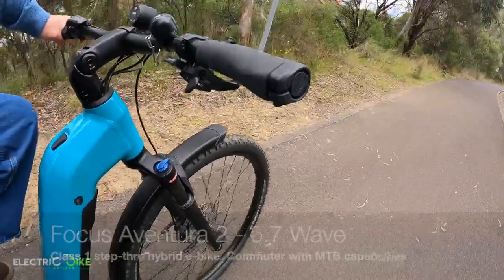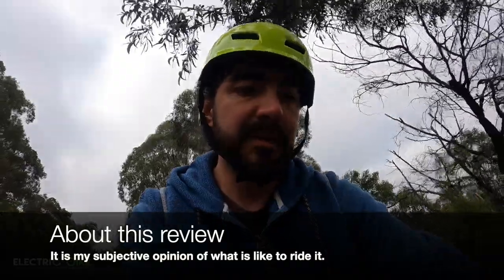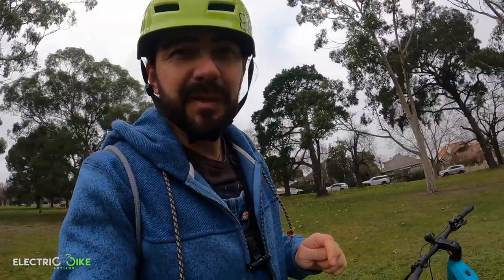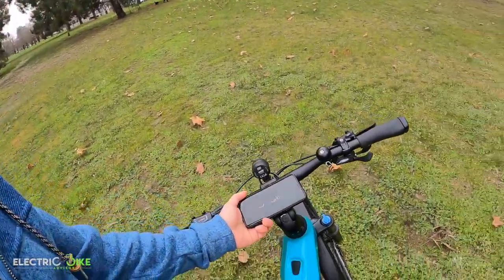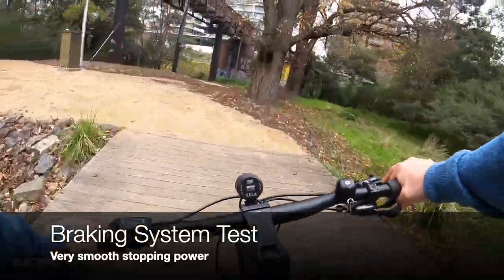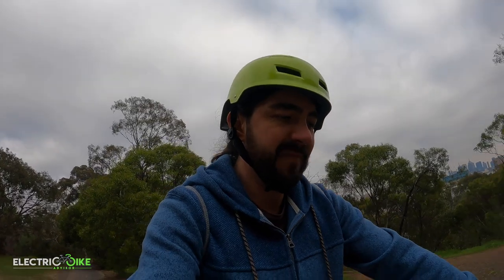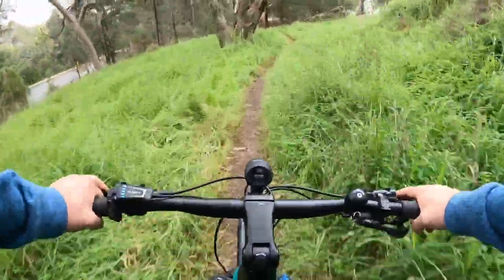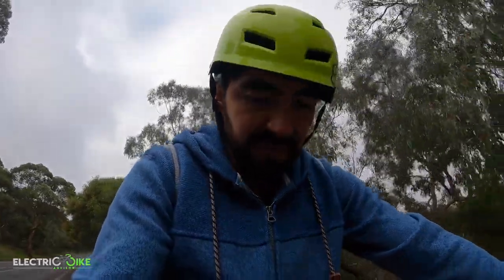FOCUS AVENTURA2 6.7 Step-Thru E-Bike Review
This is the Focus Aventura2 6.7 electric bike review. This step-thru e-bike was constructed using Bosch technology. It was really fun to ride, especially off-road.

This review was created for free, and I'm not being paid to promote it.

Chapters:
0:00 Intro
1:02 Focus Aventur2 6.7 Specs
3:11 Bosch Smart System Operation
4:44 Suspension and Braking System Test
5:56 Test ride: Motor Power and Comfort
6:37 Is it Worth it?